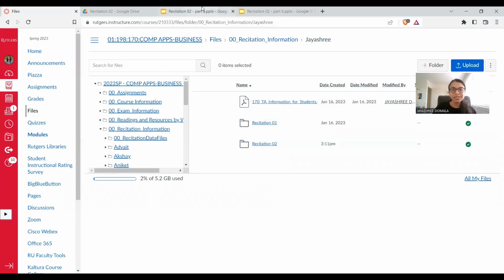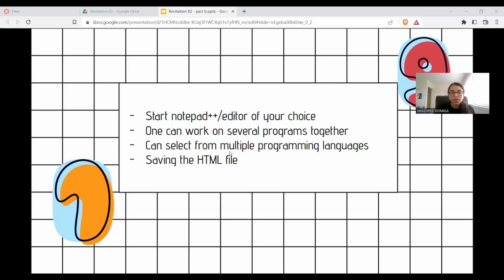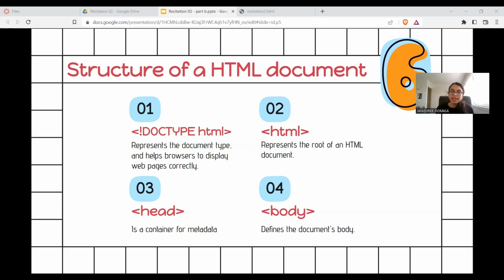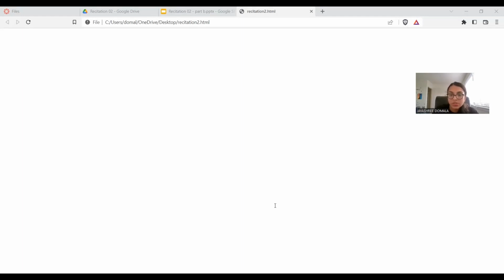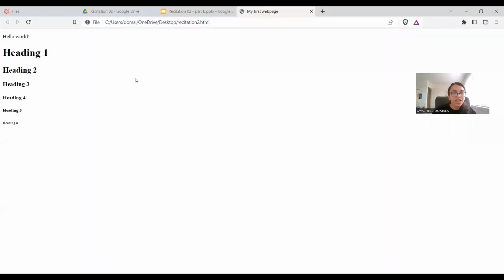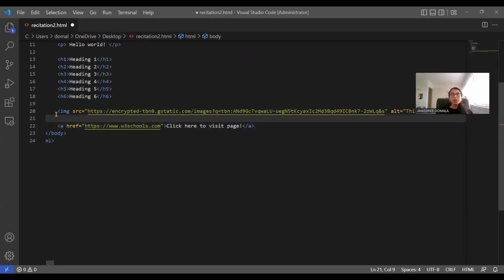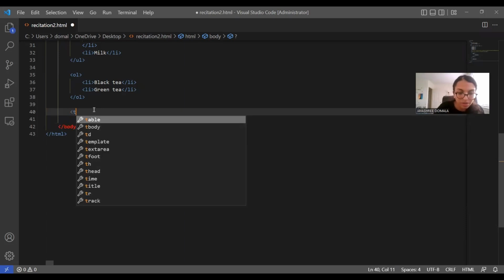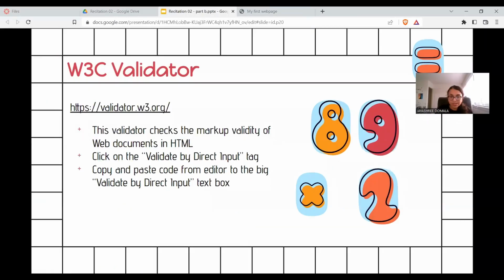Recitation 02 - Introduction to HTML